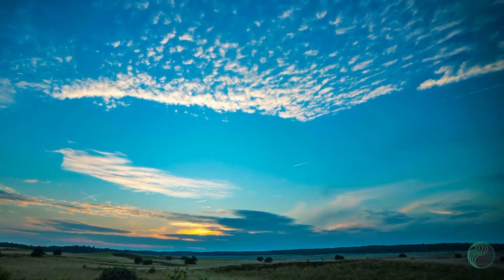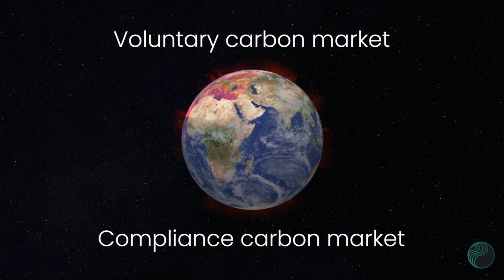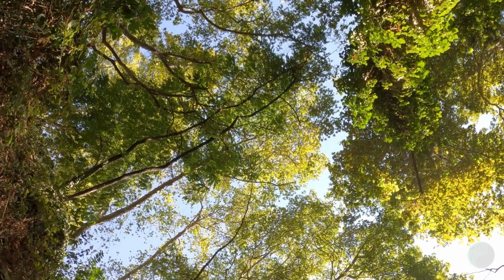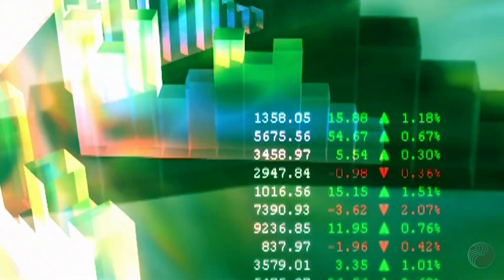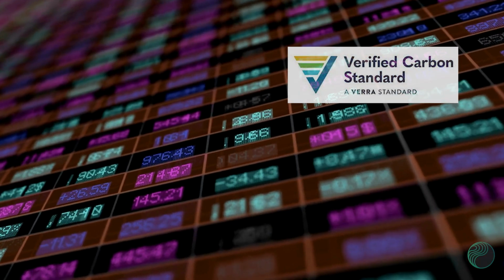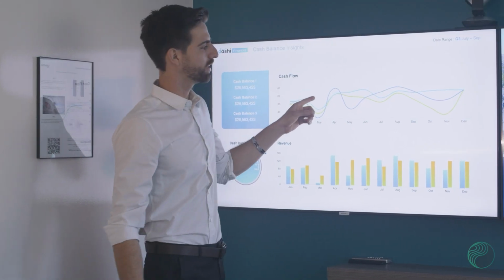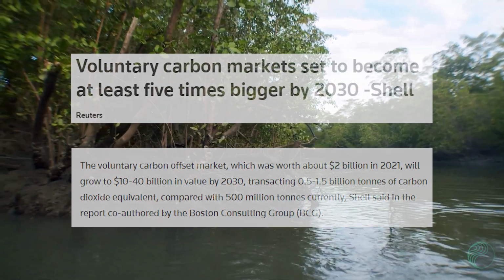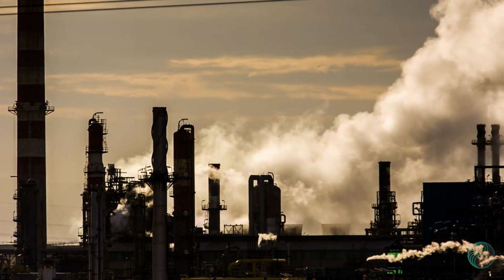PERL Carbon Explainer 1: What are Carbon Credits?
In this video, you will learn the difference of Voluntary Market and Compliant Market on Carbon Credits.